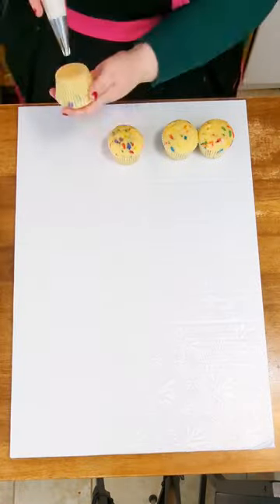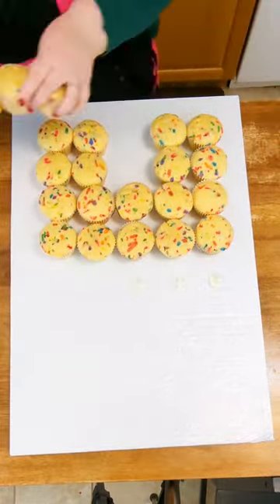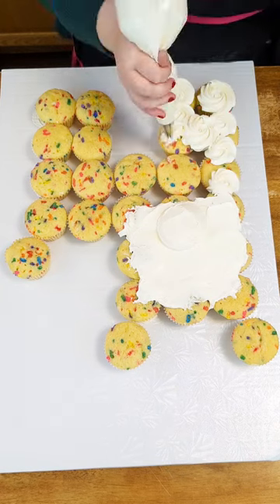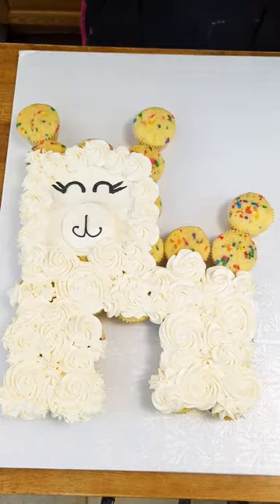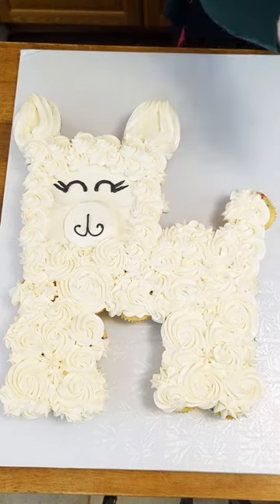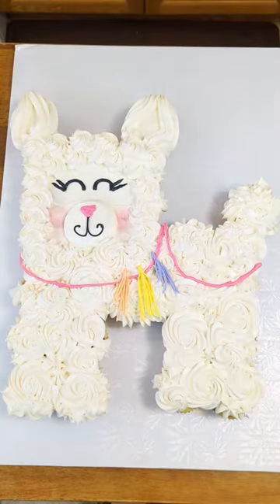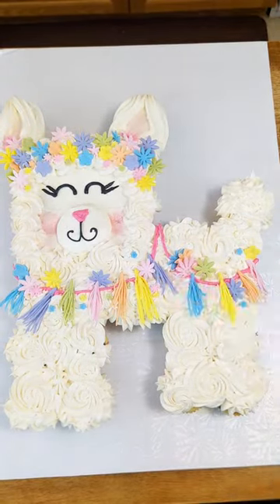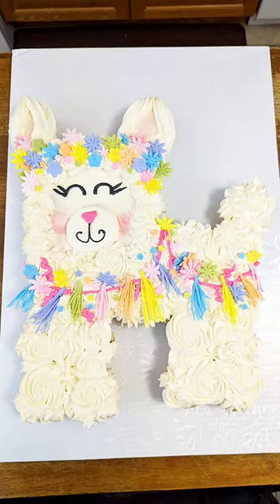Llama Cupcake Cake#cakedecorating